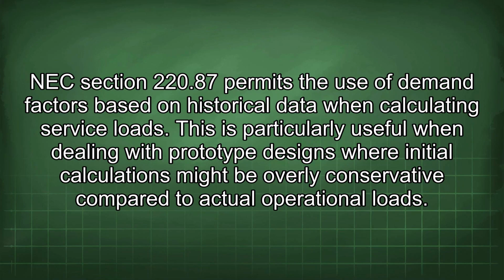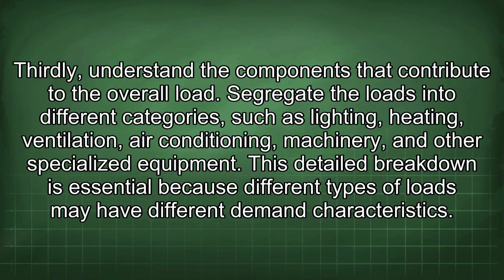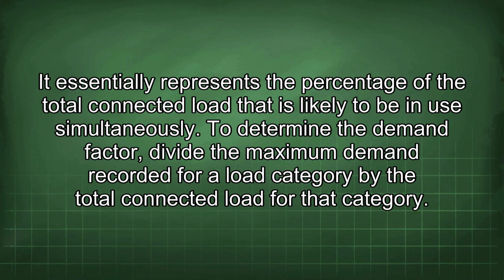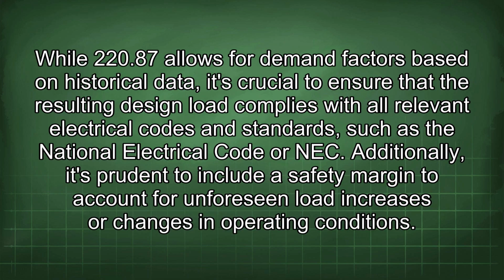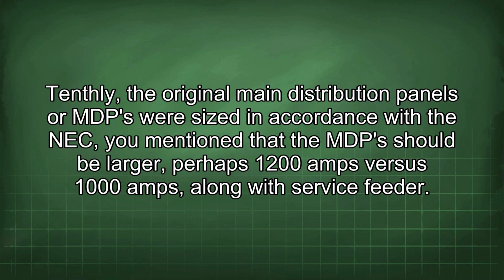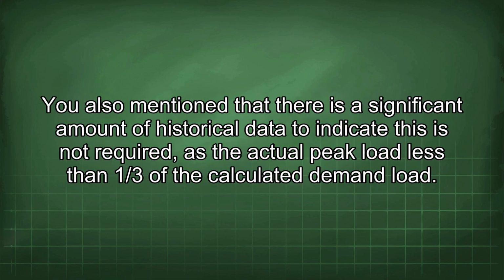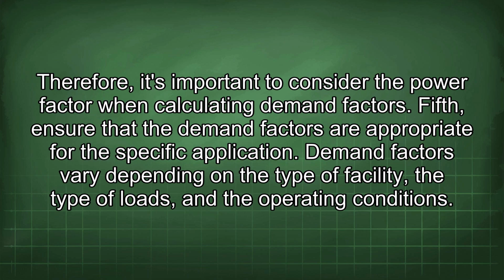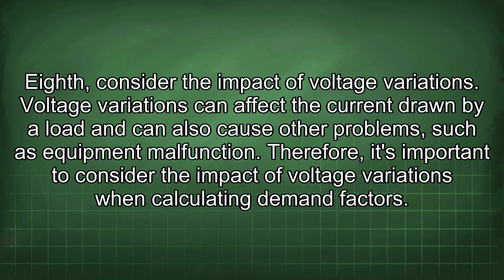Demand Factors for Service Load Calculations in Prototypes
Understand how to apply NEC 220.87 using historical data for prototype designs. Learn to optimize service load calculations based on real-world demand. Reduce costs while maintaining safety and compliance.